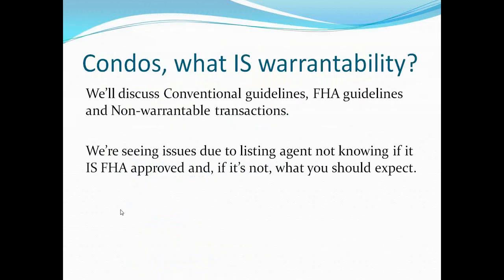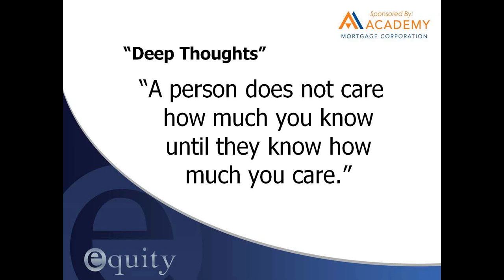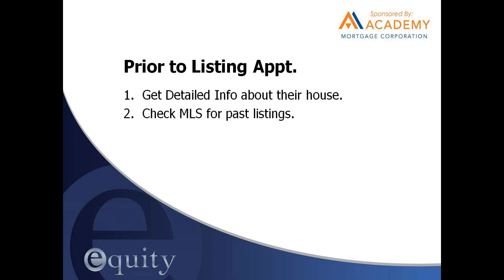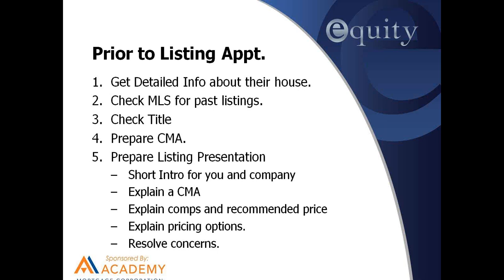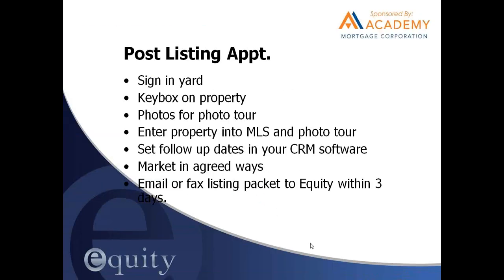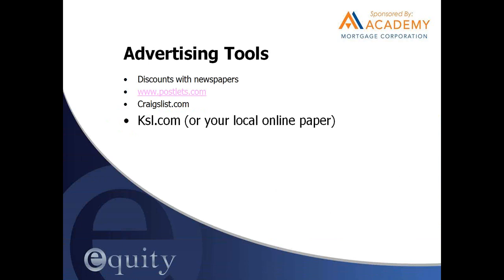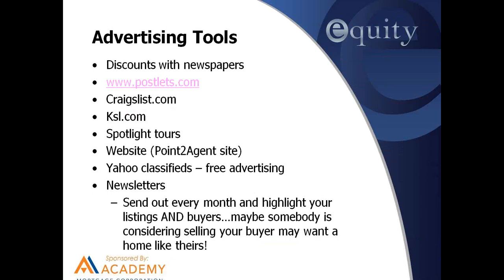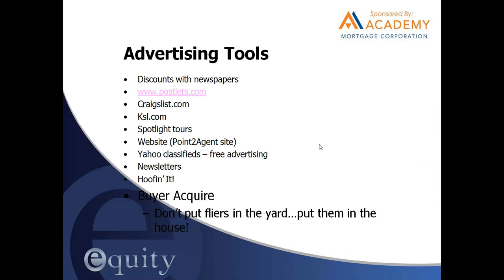2012 12 13 10 02 Listings Listing Role Play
A series of training videos on various topics designed to promote the well-being and productivity of real estate agents and Equity Real Estate.